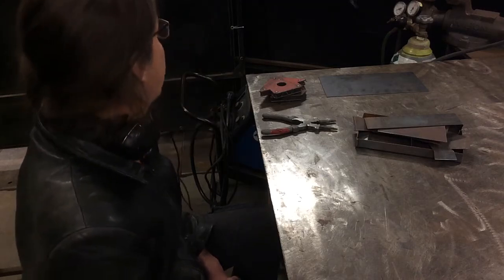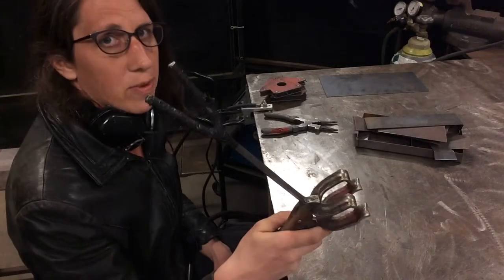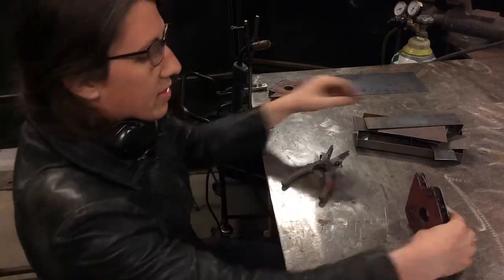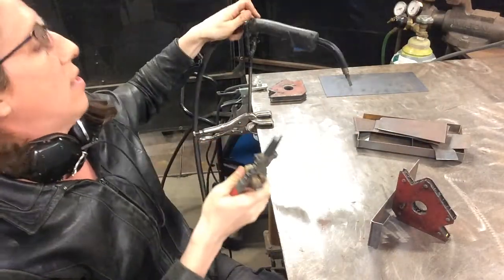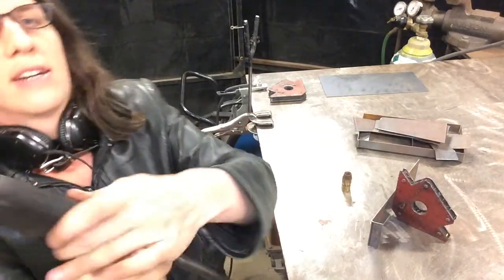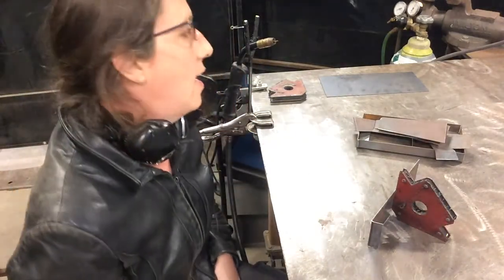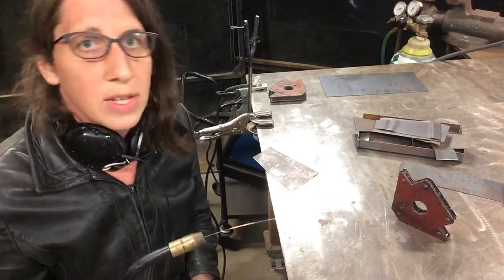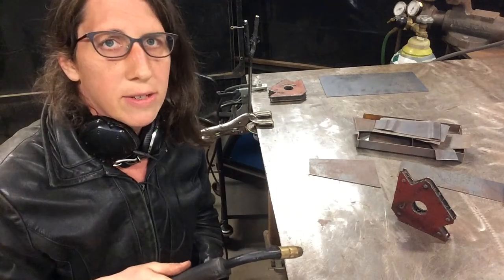MIG torch overview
What you need to know when setting up your MIG torch for general use.